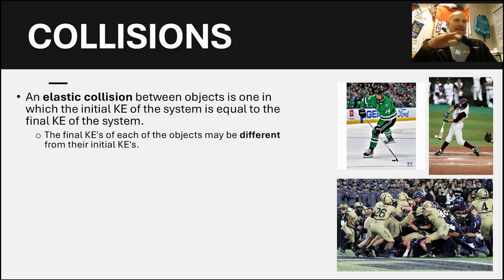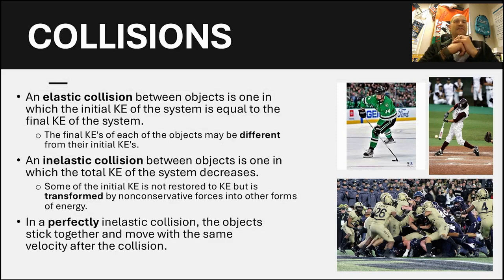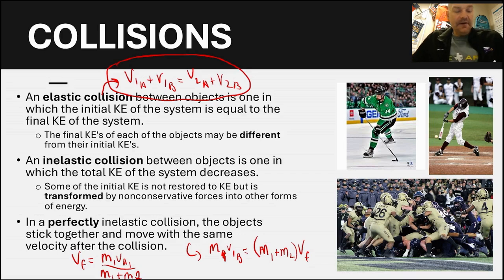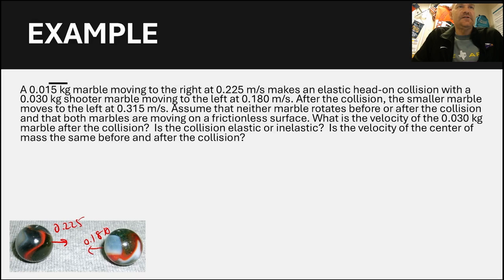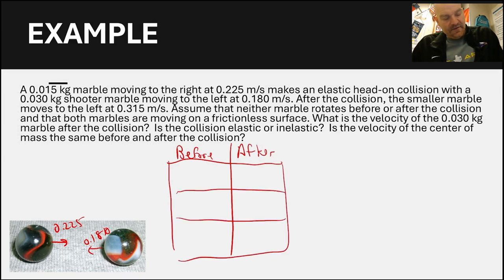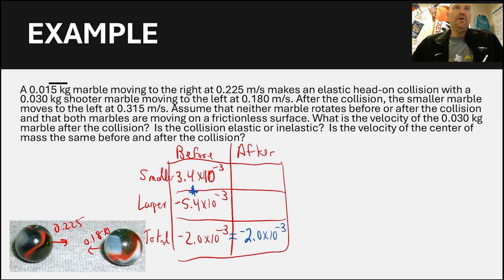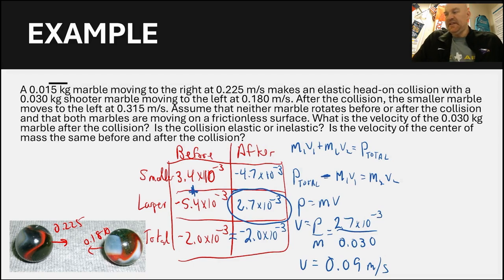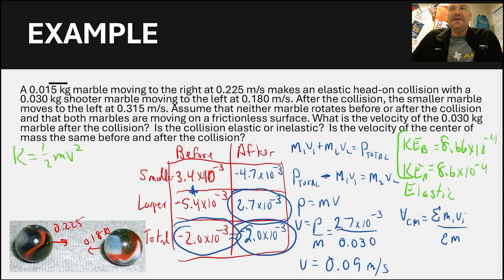Topic 4.4 - Collisions